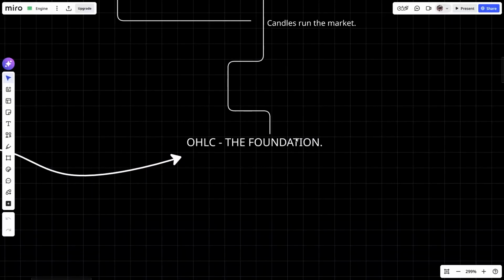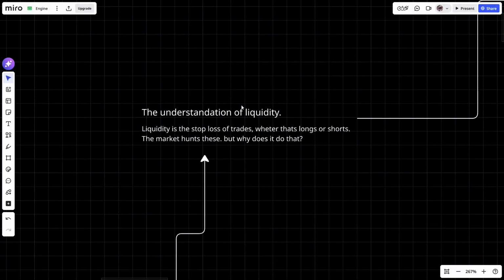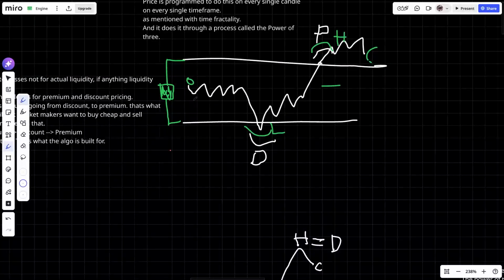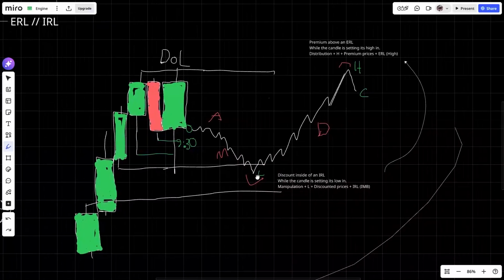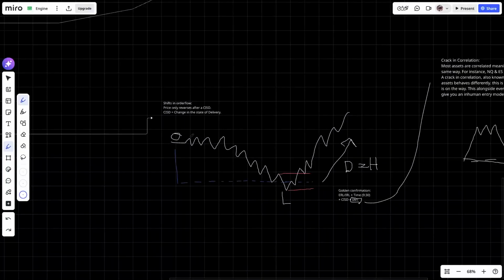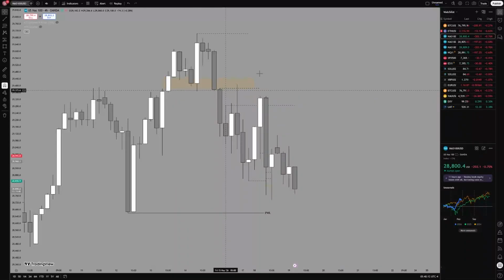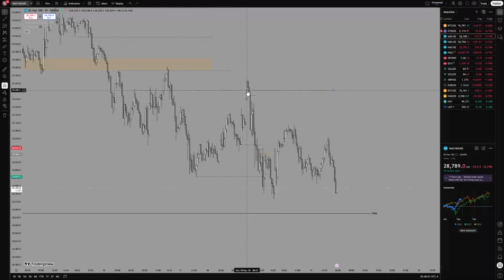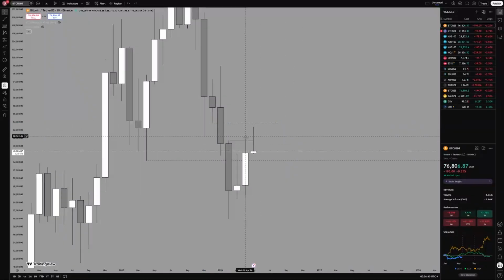The Algorithm Behind Price (How the Market Actually Works)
Price isn't random. The underlying logic behind how price actually moves, using ICT concepts to explain the laws most traders never learn.

Follow along for breakdowns of price action, ICT concepts, and real trade management.